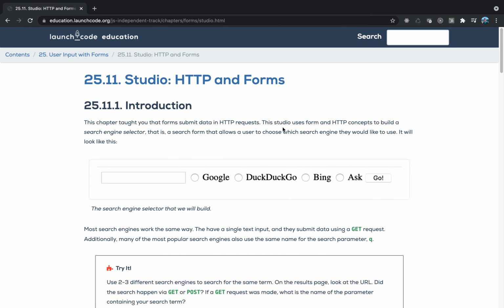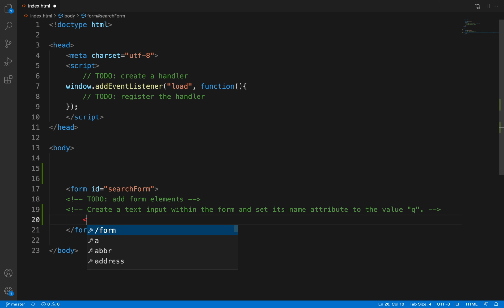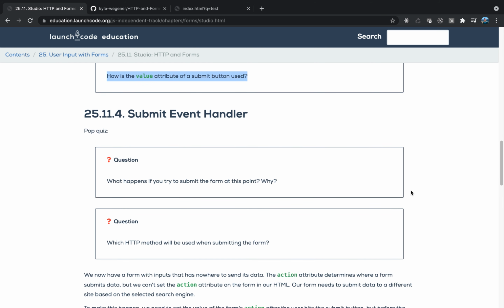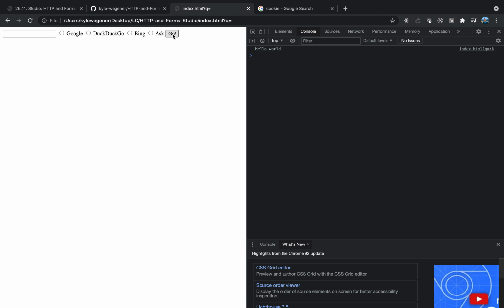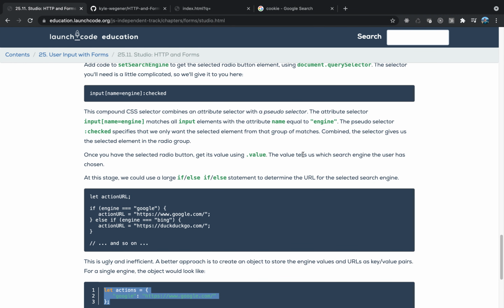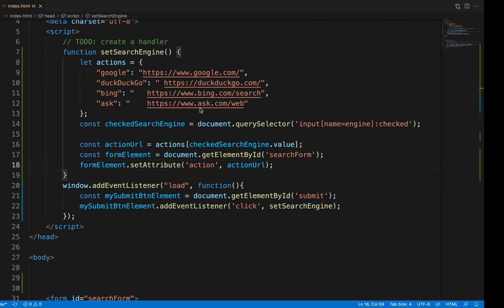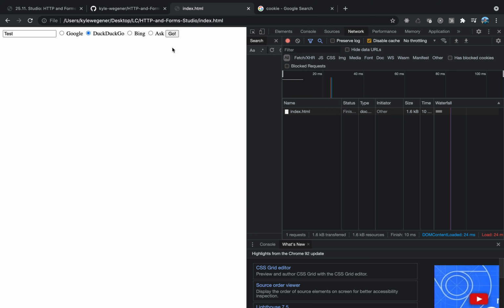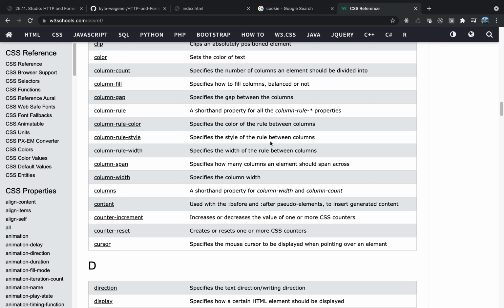Studio 15: User Input with Forms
Searching for a way to enhance your form knowledge. Well then lets build a search engine form to do it!